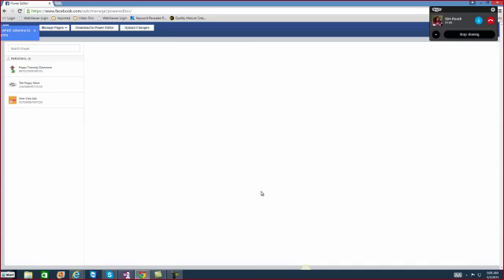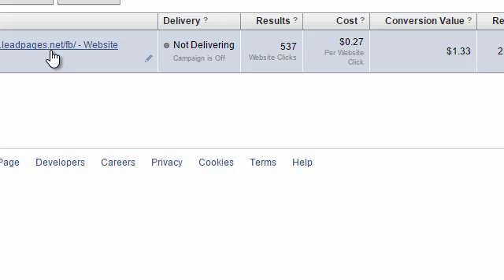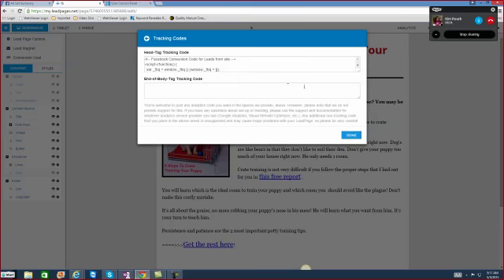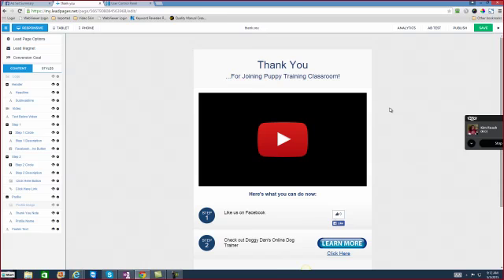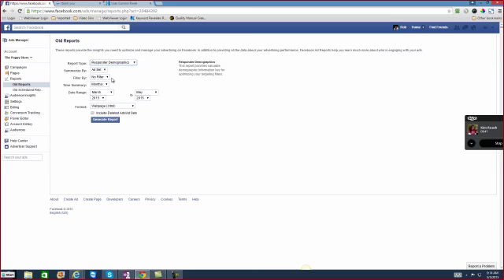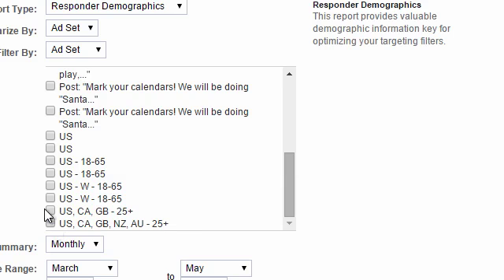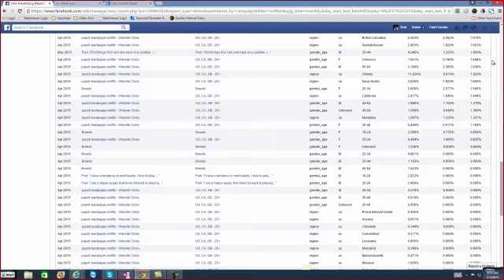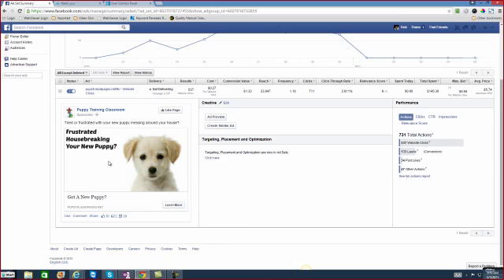kim skype call2